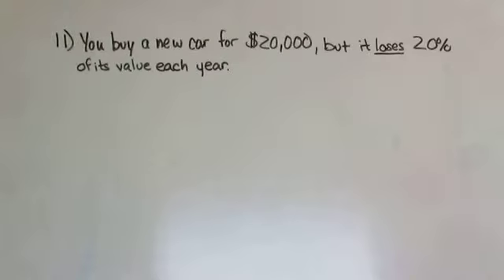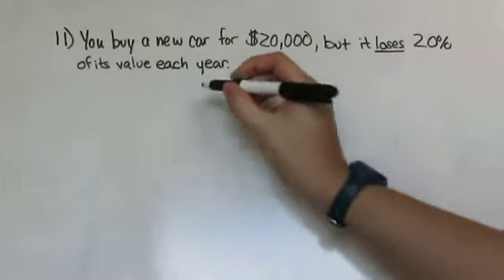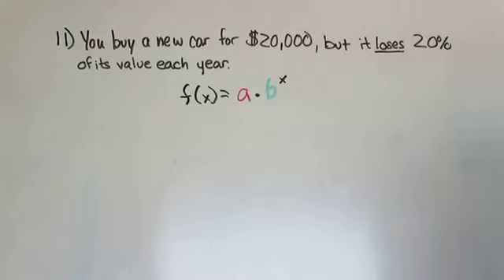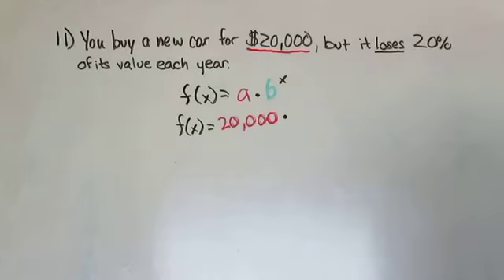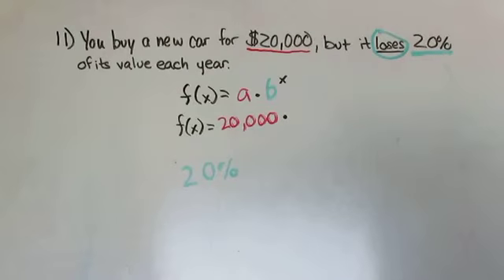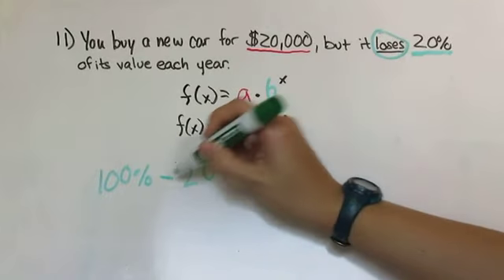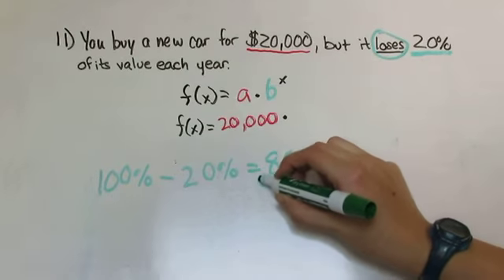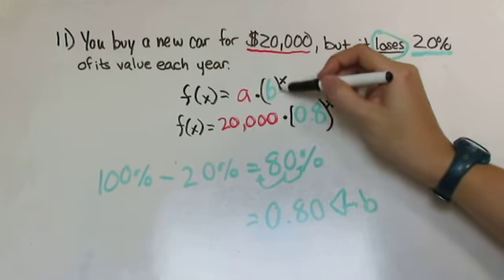How to Write an Exponential Function from a Scenario [part 1]